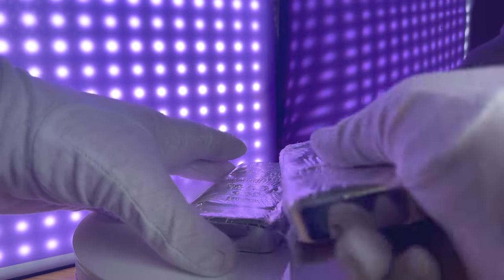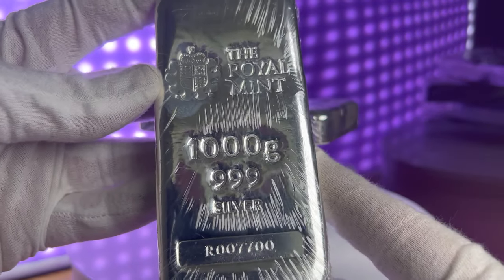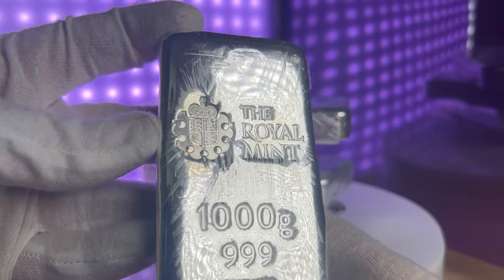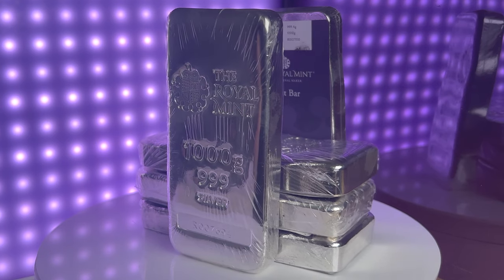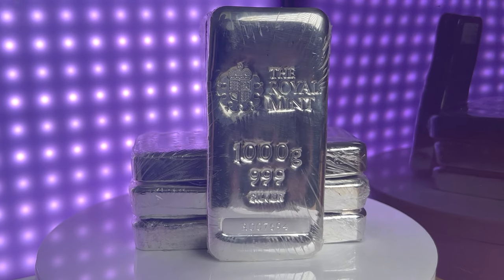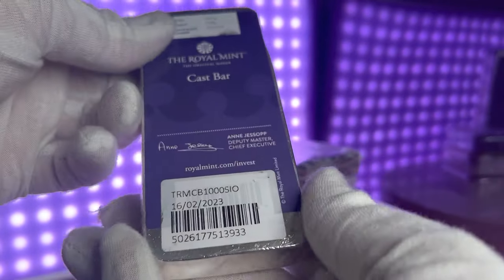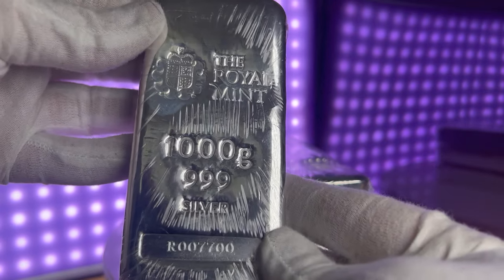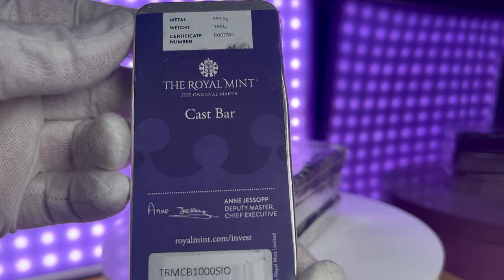1KG Silver Cast Bullion Bar - The Royal Mint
Looking to add a stunning and valuable piece to your precious metals collection? Look no further than the 1KG cast silver bullion bar from The Royal Mint.

In this video, we take a close-up look at this impressive bar, featuring the iconic Royal Mint logo and struck with the weight and purity markings for authenticity. With a weight of 1KG, this silver bullion bar is a significant investment piece that is sure to impress